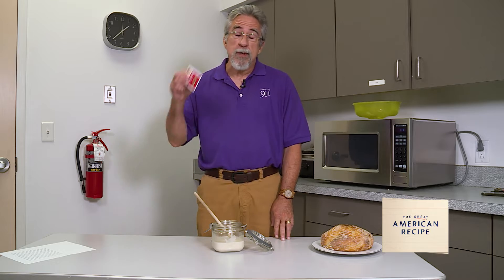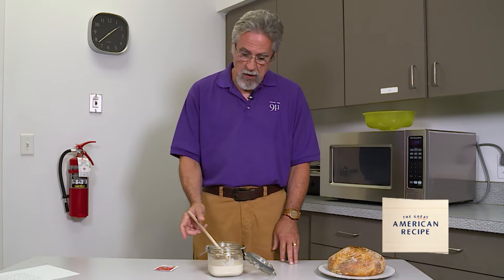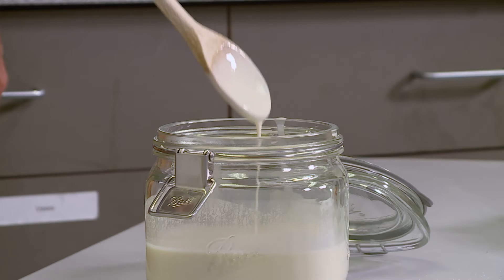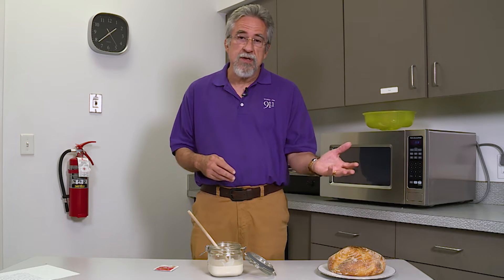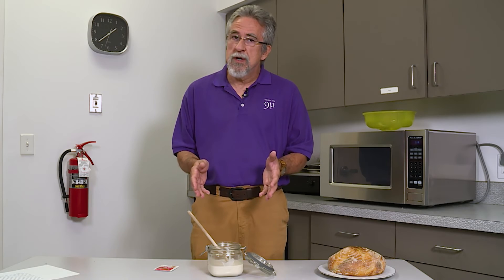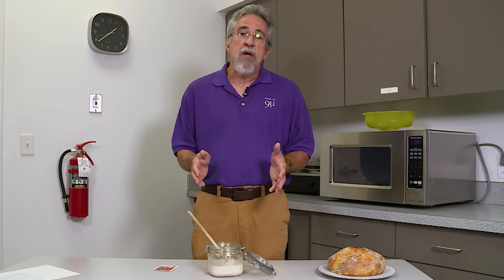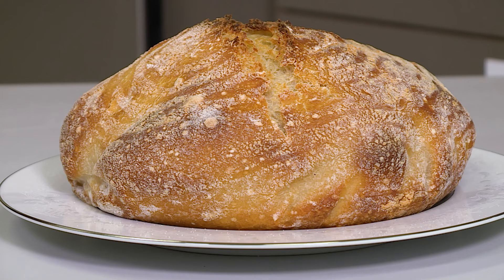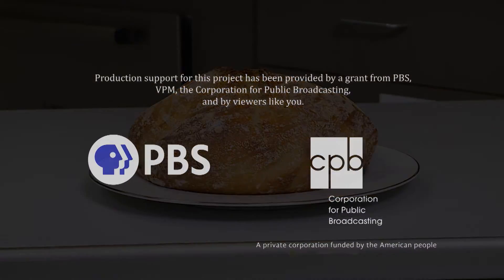Great American Recipe "Tell Me a Story in Food" - Sourdough Starter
Darel Snodgrass had a friend give him 300-year-old Irish sourdough starter that he uses to bake bread. He talks about what makes sourdough and why each one is unique.